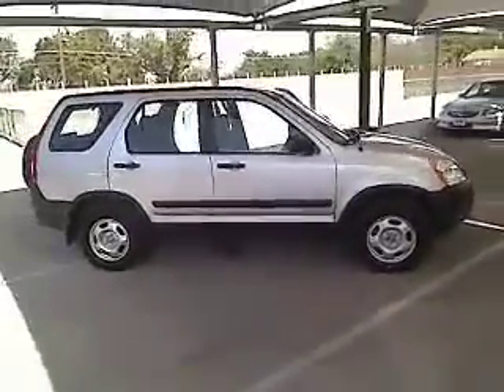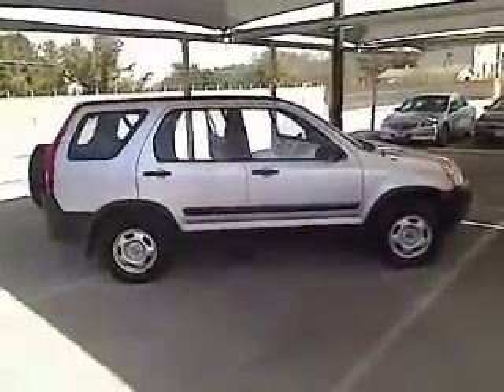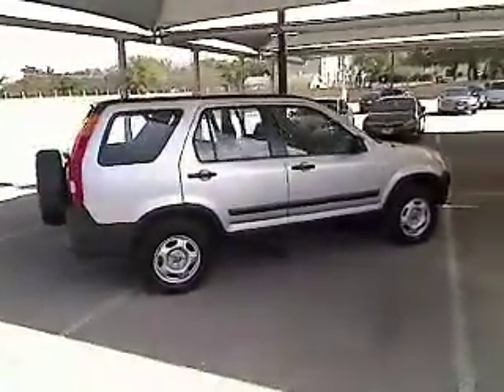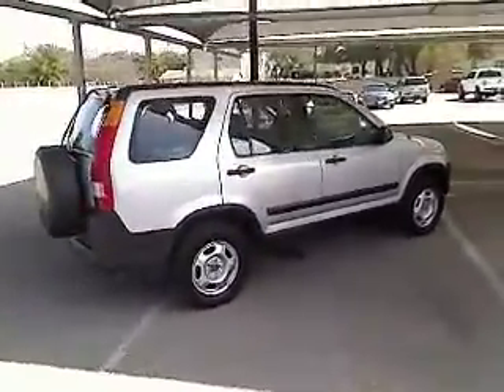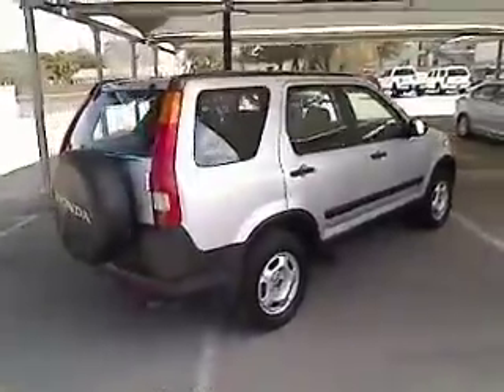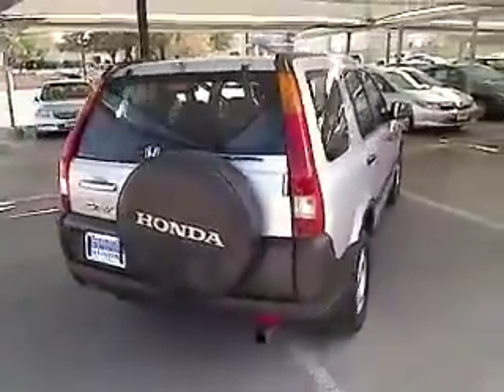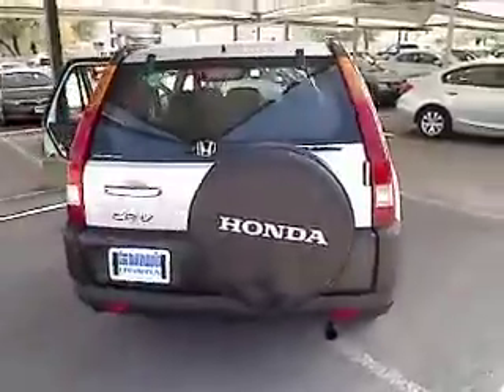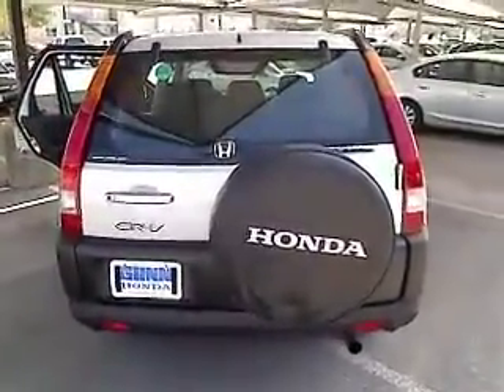2004 Honda CR-V - SUV San Antonio TX H113081A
2004 Honda CR-V LX - Stock#: H113081A

Gunn Honda
14610 IH-10 W

This noteworthy CR-V with its grippy 4WD will handle anything mother nature decides to throw at you. Just Arrived!! Less than 71k Miles* Need gas? I don't think so. At least not very much! 26 MPG Hwy** Great safety equipment to protect you on the road: Passenger Airbag...Comes equipped with all the standard amenities for your driving pleasure: Power door locks Power windows Auto Air conditioning Cruise control...